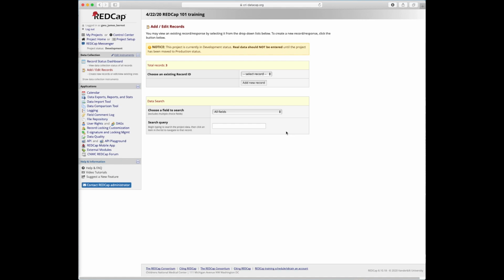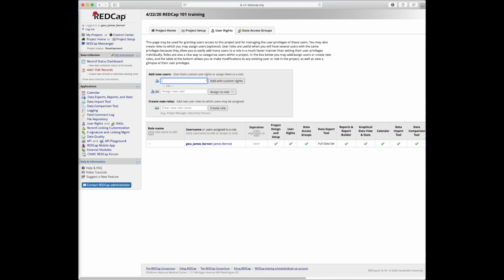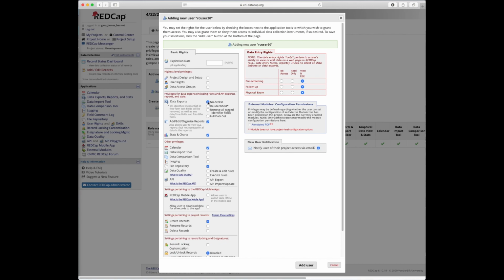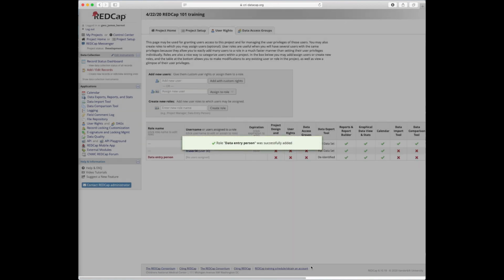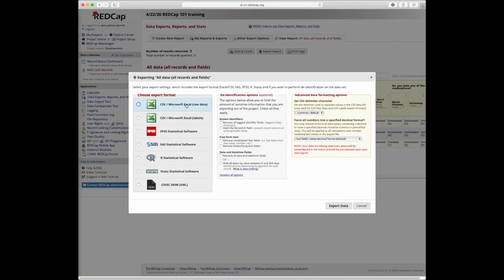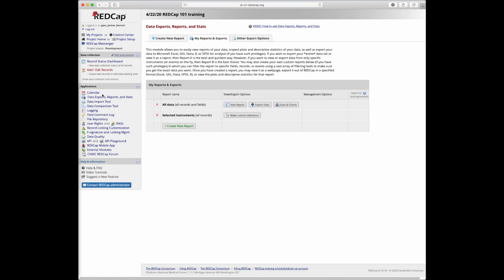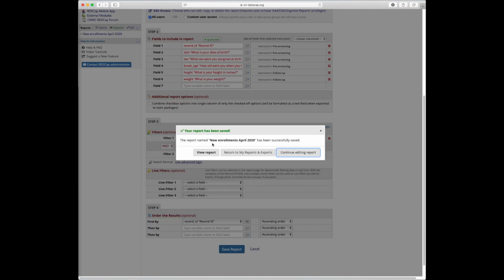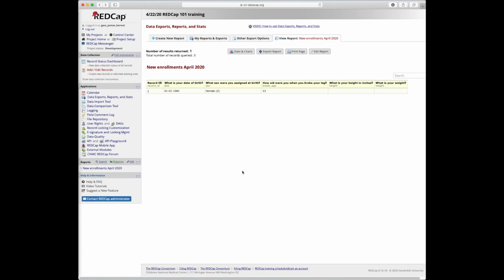REDCap 101 Part 10. Applications in REDCap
An introduction to the most commonly used REDCap applications